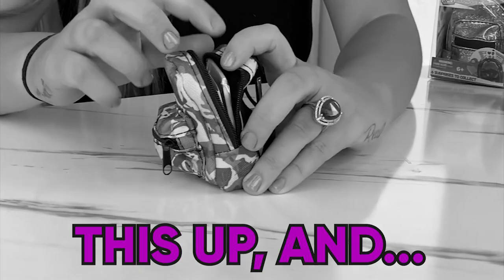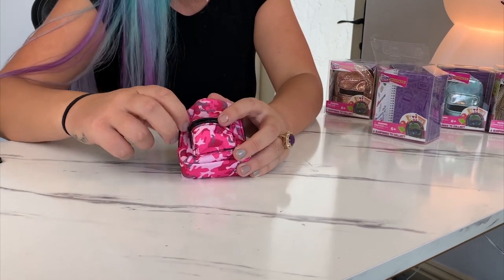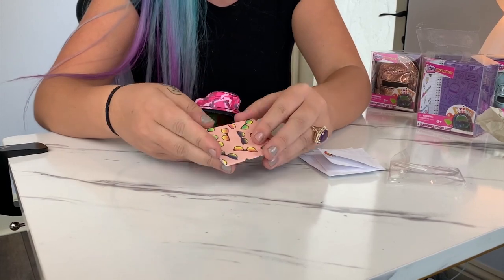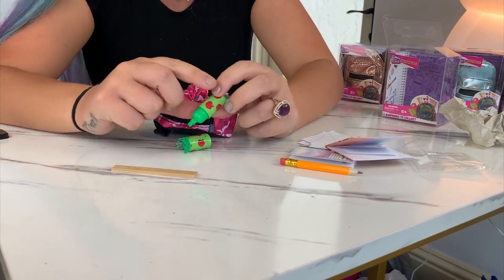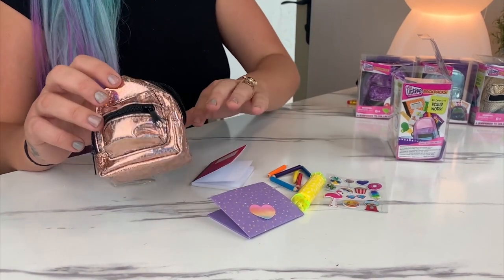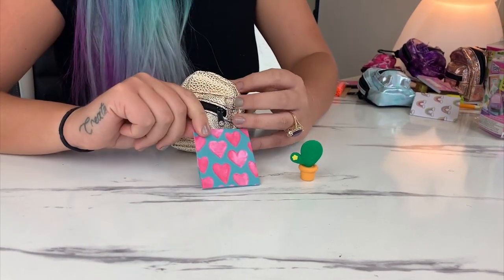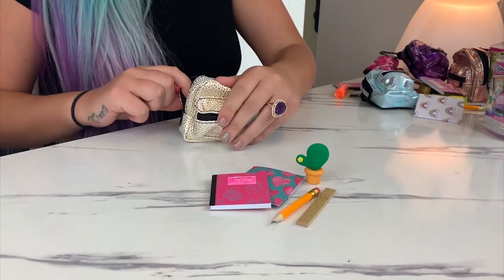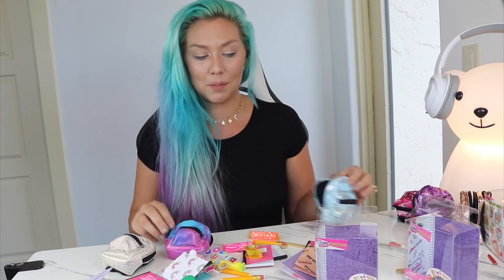UNBOXING THE COOLEST REAL MINI SURPRISE BACKPACKS EVER!! Real Working Mini School Supplies !!!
This was So cool! I opened the coolest real mini backpacks with Surprises Inside!